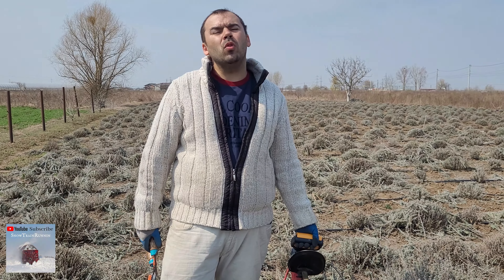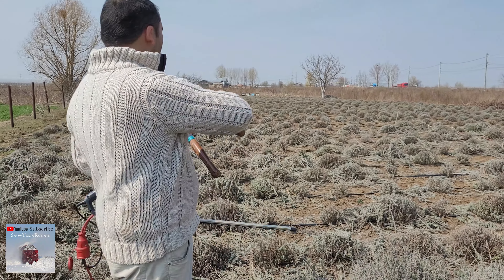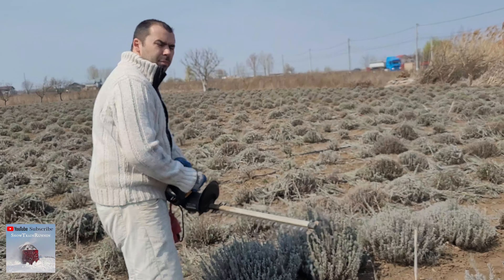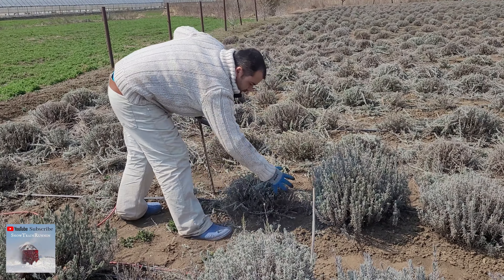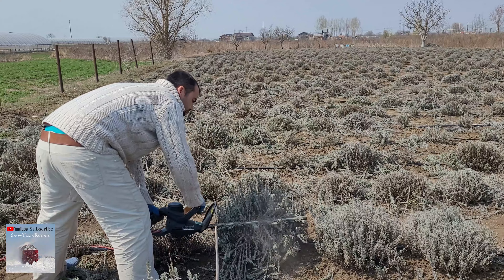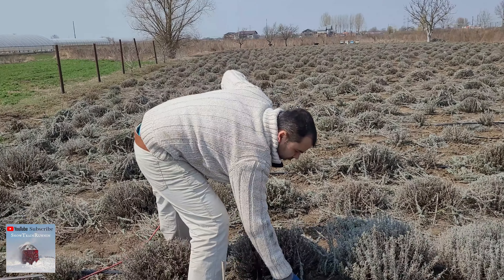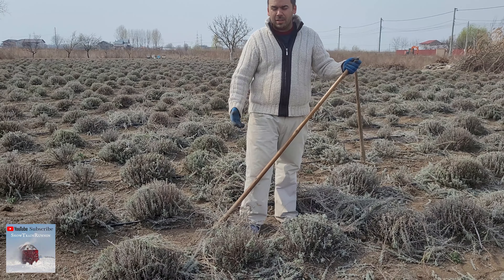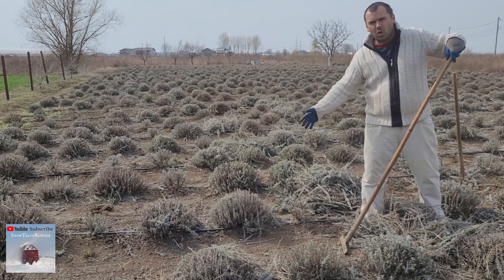Cutting Lavender in Spring - Prune Lavender in Spring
How to cut lavender?
       Cutting Lavender in Spring !
        Lavender is usually cut in October - November, but if you haven't had time to cut them, they can be cut in the spring immediately after the frost has passed - through March. Cut the whole new growth to 1-2 cm above the older woody part of the stem - it should leave between one or three leaf buds.
        An annual pruning is an important step for long-lasting lavender plants. Without it, it grows a large, dark, woody base that can open - looks bad and shortens the life of the plant.